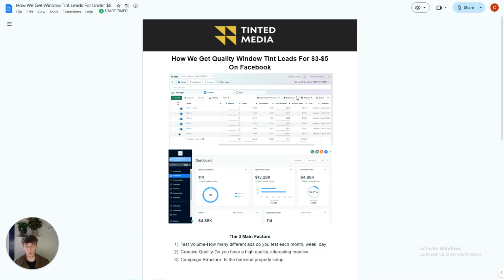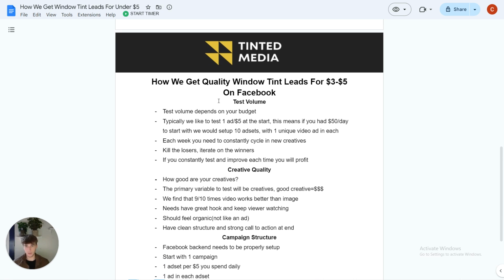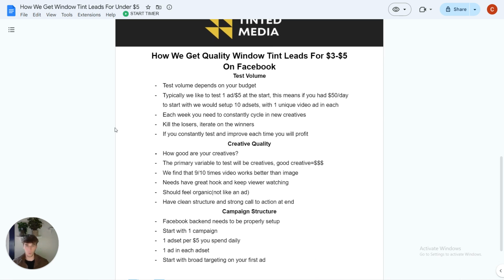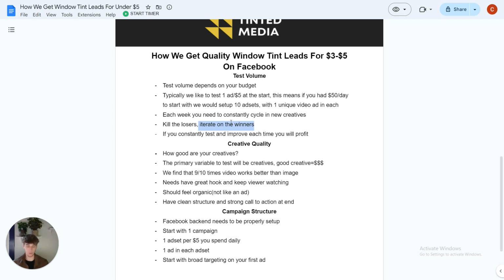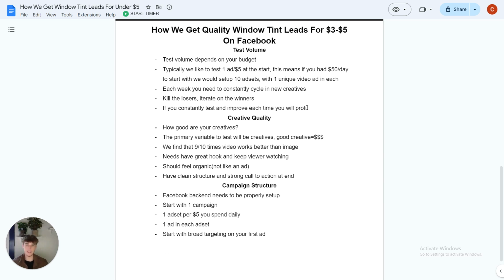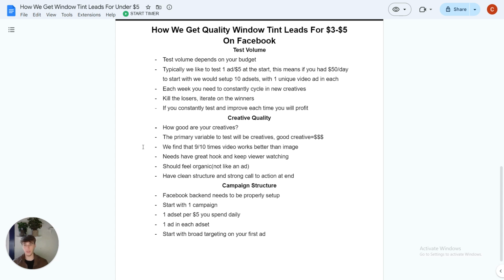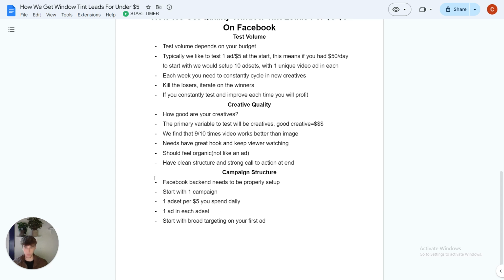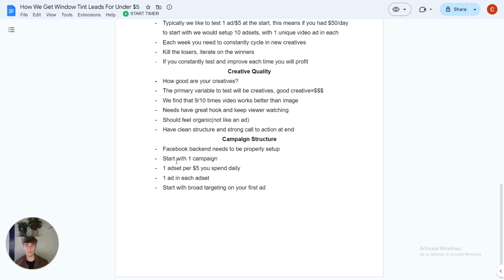How To Get $3-$5 Window Tint Leads In 2025 (Free Guide)